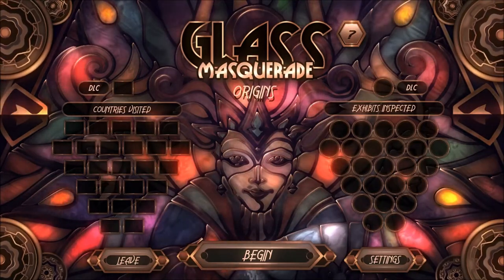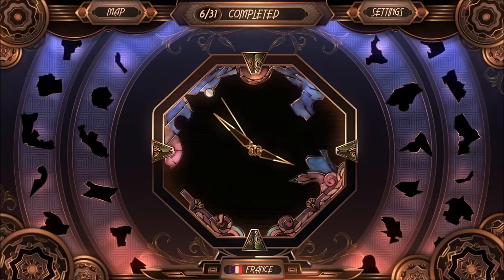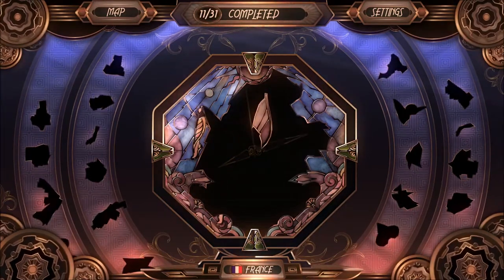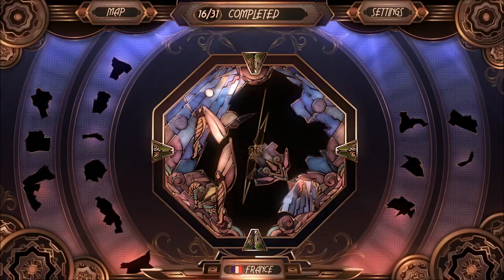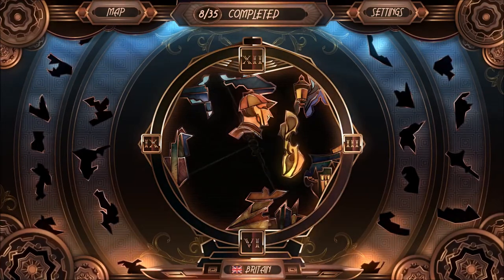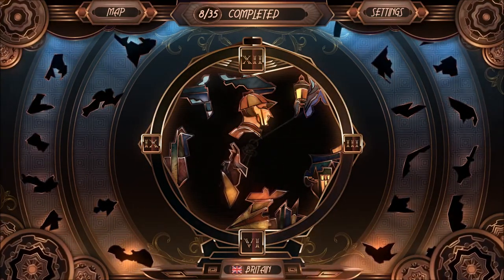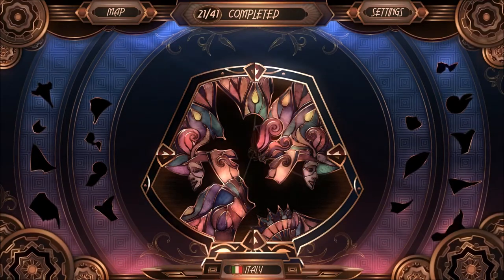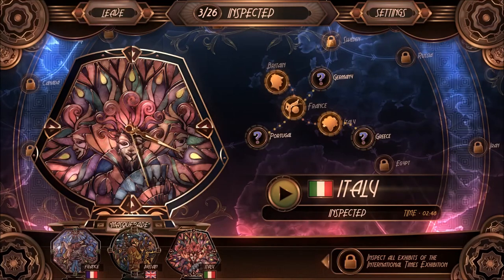Glass Vlog 01 - What Should I Record?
This video isn't about the game as much as it is about the subject matter. I decided to share some thoughts on what genres of game I'll be recording moving forward. Thank you for taking the time to listen.